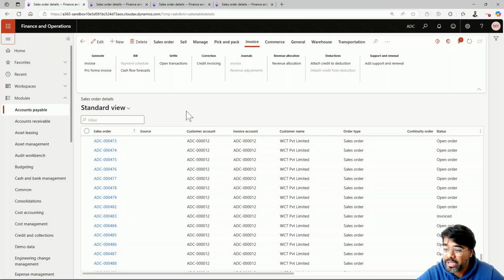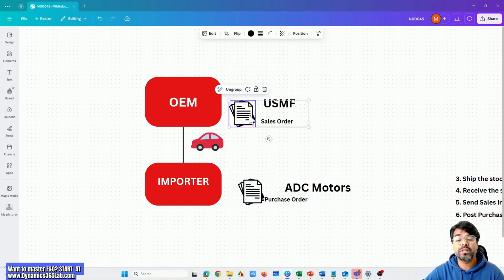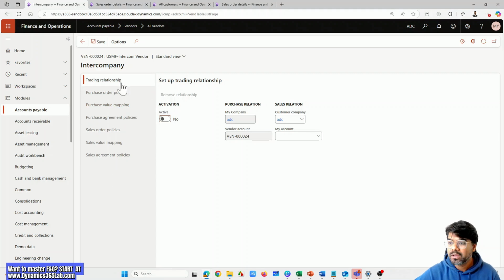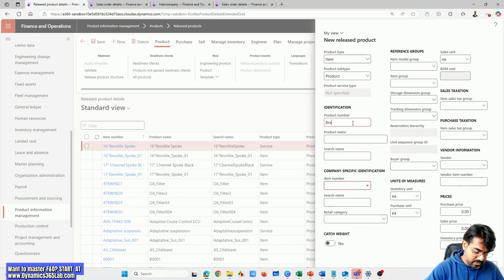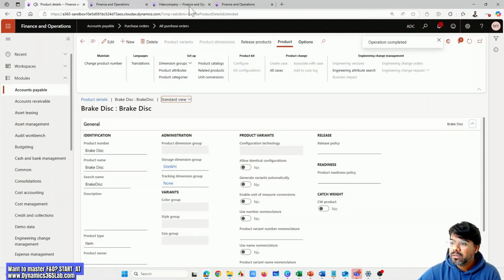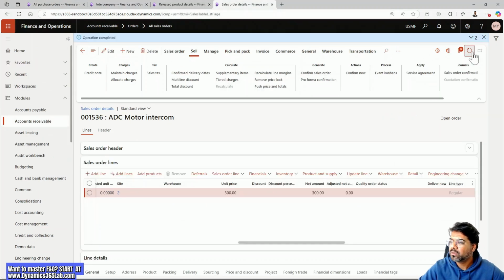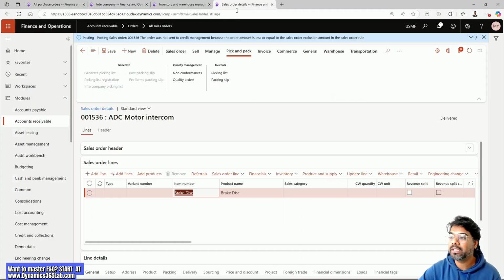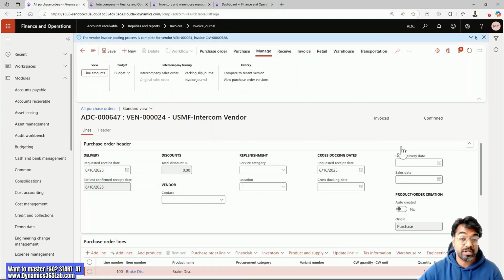Mastering Intercompany Transactions in D365 F&O | EP 131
In this video, we dive into a real-world intercompany transaction scenario between an OEM (Original Equipment Manufacturer) and an Importer, using Microsoft Dynamics 365 Finance and Operations. You'll see how intercompany purchasing and selling works when one legal entity buys from another within the same organization. The OEM plays the role of the selling entity, while the Importer takes on the purchasing side. This demonstration is designed to mirror real business practices with full clarity.

The session starts from scratch — covering everything from initial setup of intercompany relationships to defining specific items and completing the full transaction flow. You'll witness how a purchase order created in the importing company automatically triggers a corresponding sales order in the OEM entity. We’ll also showcase the flexibility of D365 F&O by enabling key features, such as the ability to edit prices directly on intercompany purchase and sales orders by configuring a specific system parameter.

Alongside the main transaction flow, we’ll explore additional intercompany features available in Dynamics 365 and share practical tips that make intercompany processing more efficient and transparent. This is a must-watch for ERP consultants, finance professionals, supply chain teams, and system architects who want to understand the true power of Dynamics 365 F&O in handling multi-entity operations.

Interested in a full course on Microsoft Dynamics 365 Supply chain Management & Finance ?
Join my hands-on course where you'll navigate real-life implementations and scenarios. By the end, you'll have a fully functioning legal entity with all the essential modules up and running.